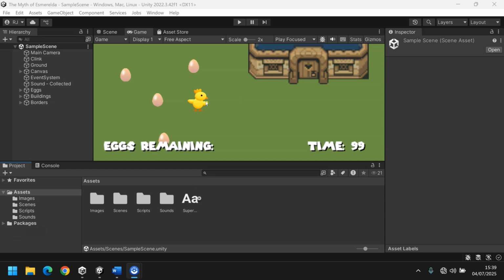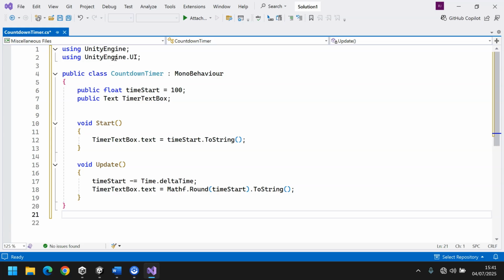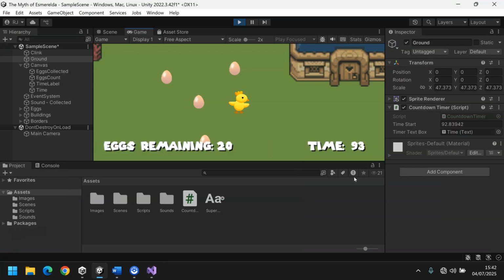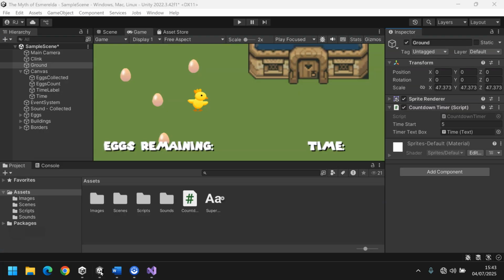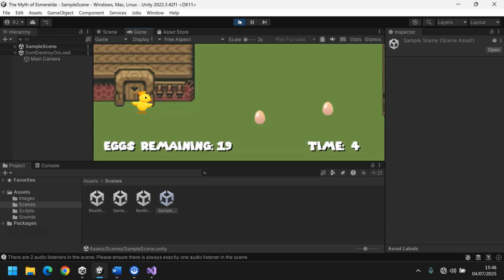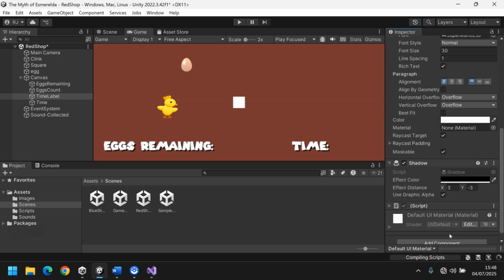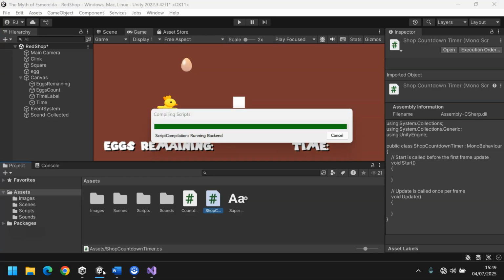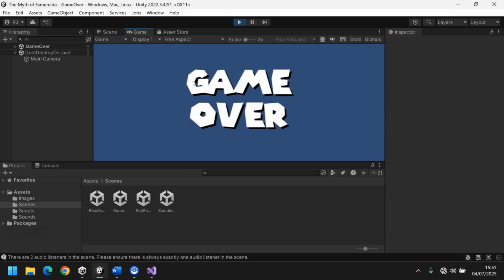Unity 2D Open World Game Tutorial #7 | Countdown Timer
It's time to add some pressure to our game!  We'll create a countdown timer that starts at 99 seconds and continuously counts down while the player explores the game.

We'll display the remaining time on the UI, use C# to update it every second, and then create a Game Over scene that automatically loads when the timer reaches zero.

But there's another problem to solve: what happens to the timer when Clink enters one of our shops?

We'll update our code so the same countdown continues across different scenes, rather than resetting every time the player enters or leaves a building.

In this video you'll learn:

- Create a countdown timer in C#
- Display the remaining time using UI Text
- Update UI text automatically
- Use Time.deltaTime for a countdown
- Round the displayed timer to whole numbers
- Detect when the timer reaches zero
- Create a Game Over scene
- Load the Game Over scene automatically
- Use static variables between scenes
- Keep the timer running inside shops
- Carry game information between scenes